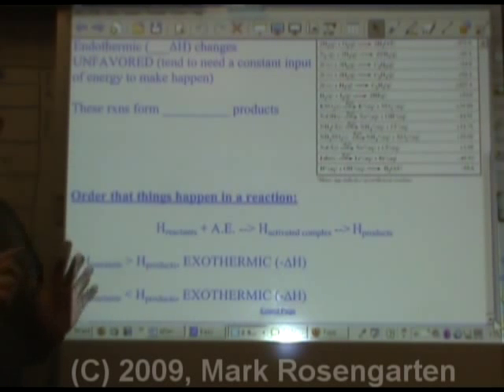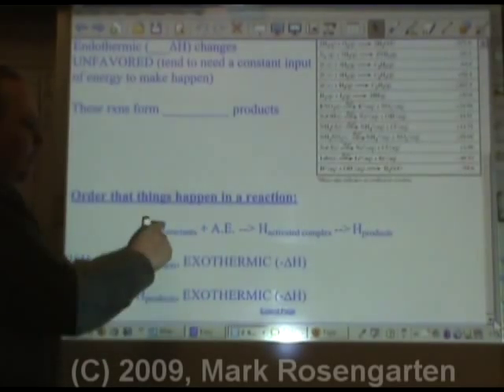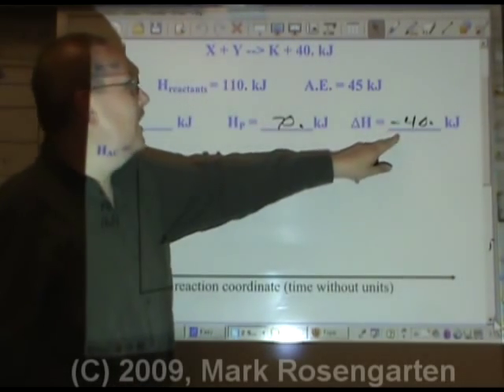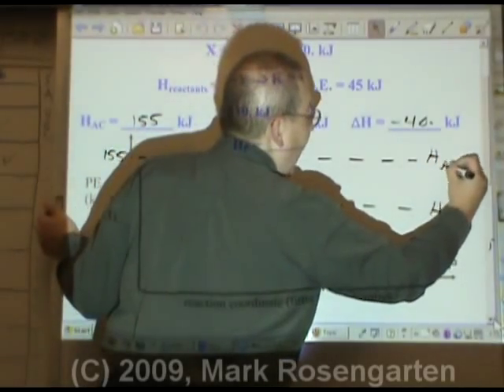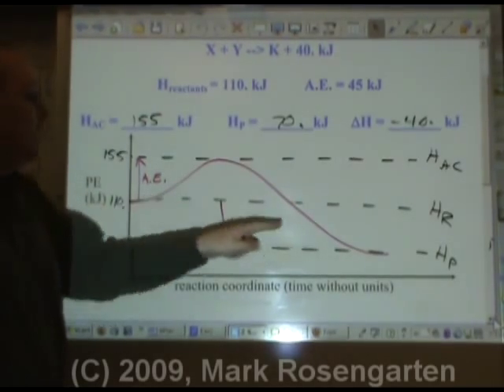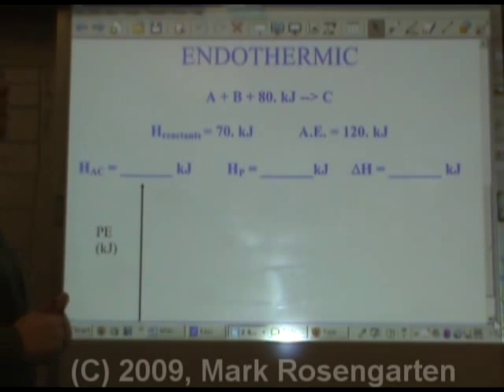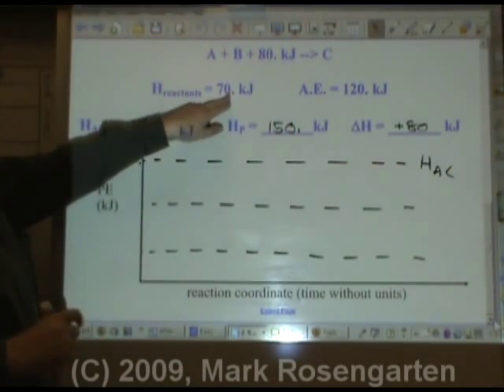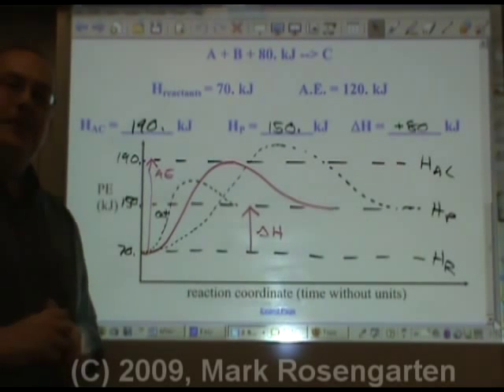Chemistry Tutorial 9.02b: Potential Energy Diagrams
How to draw and label PE diagrams for exothermic and endothermic reactions and what effect adding a catalyst or inhibitor has on the diagram.